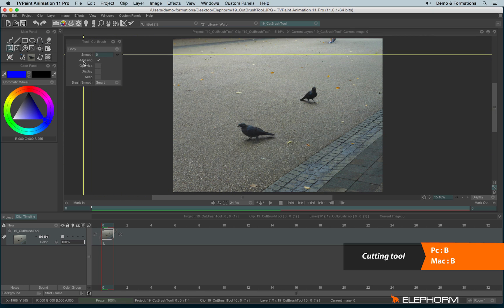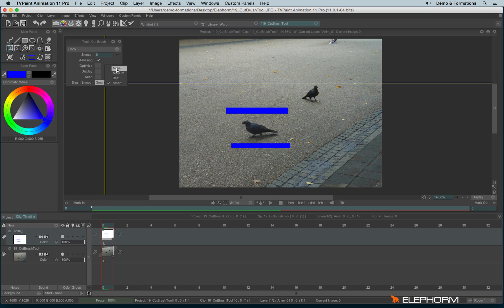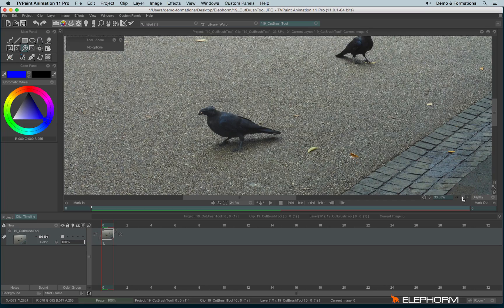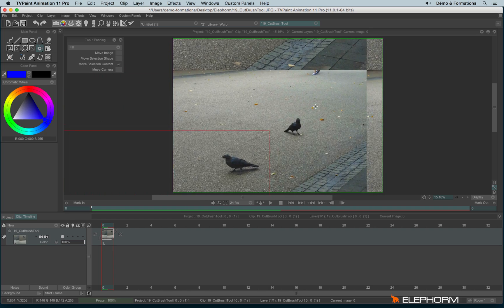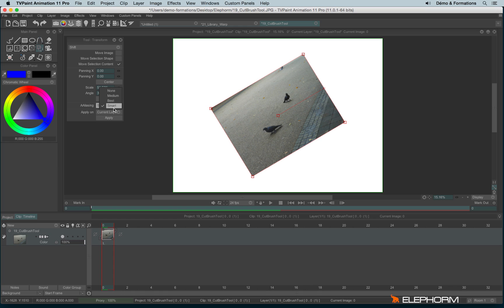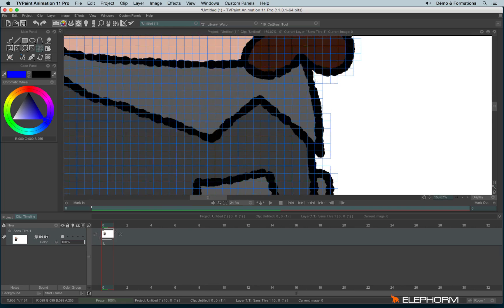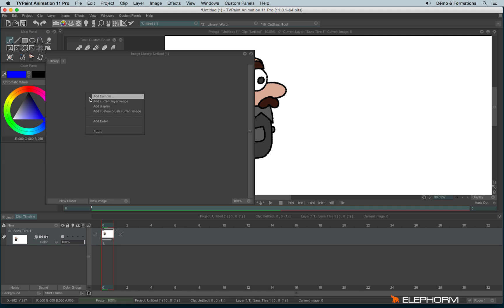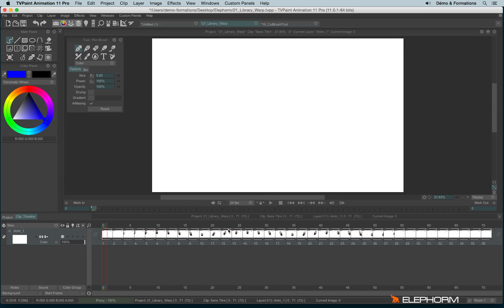Select, cut, move, (re)size and warp images (TVPaint Animation 11 tutorial)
- discover cut brush tool and its options (smooth,
display, optimize, etc.)
- discover, understand and master crop tool, position
tool, transform tool and warp tool (to imitate cut out animation)